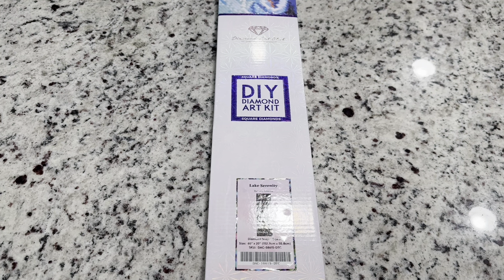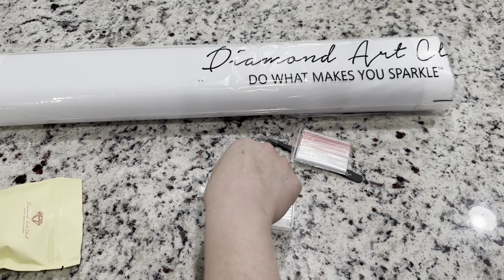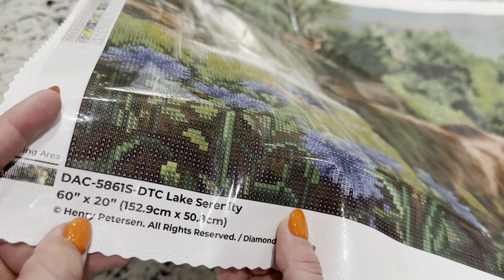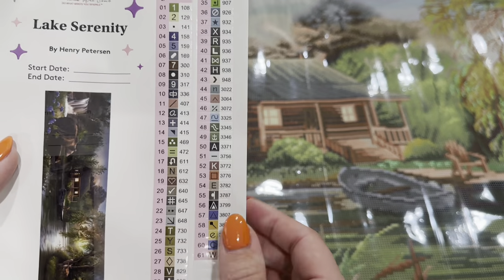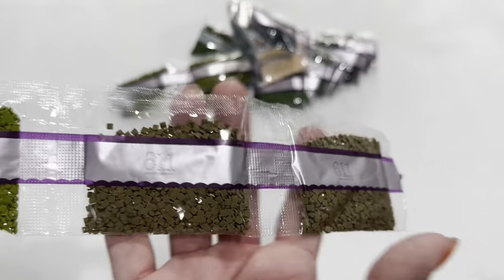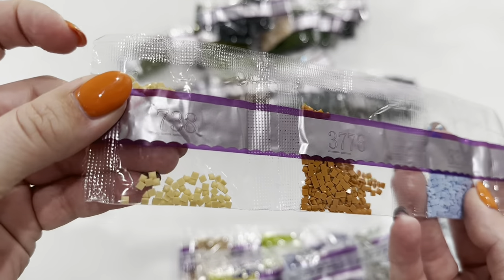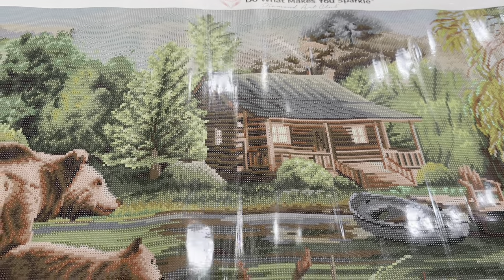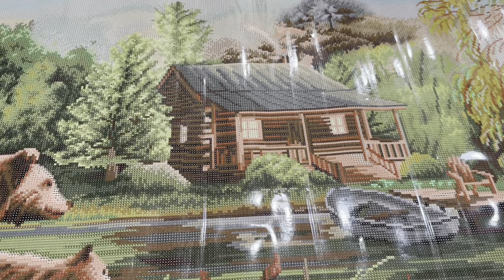Diamond Art Club Sneak Peek! “Lake Serenity” by Henry Petersen